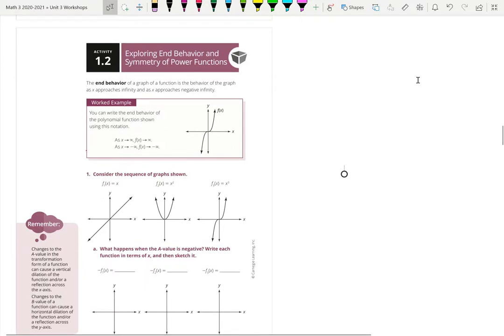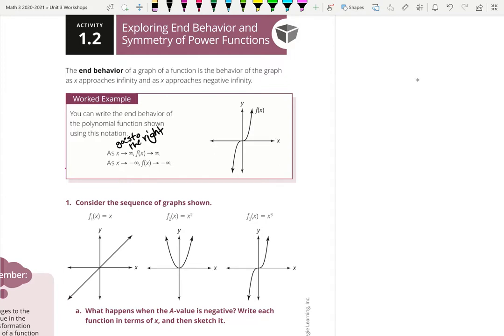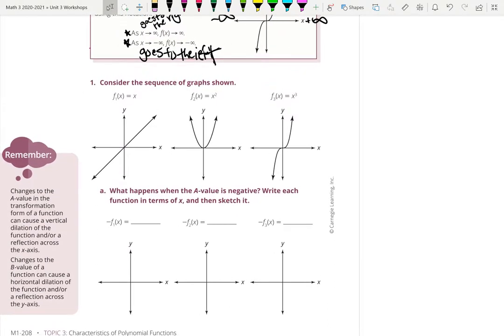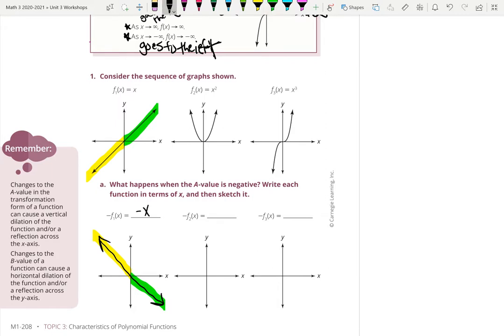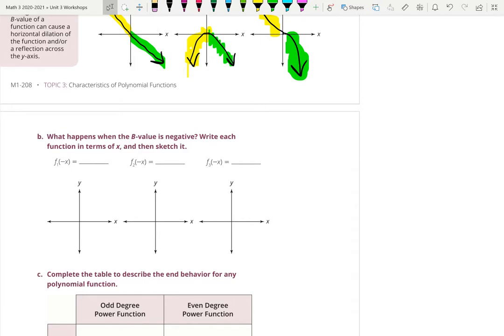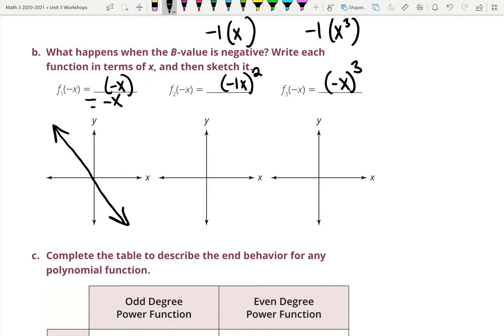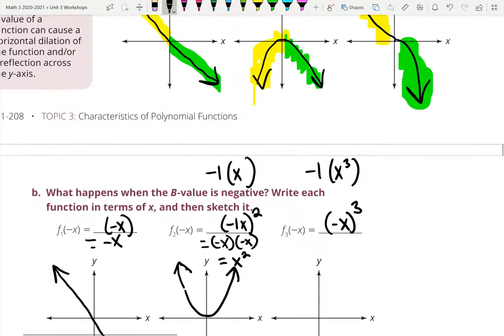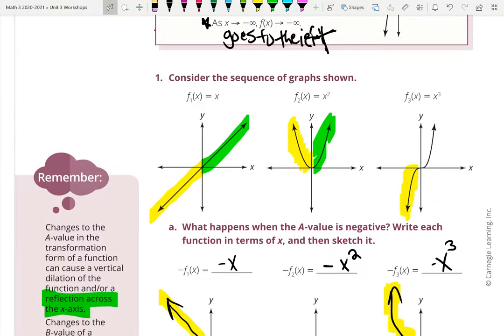M3 M1T3 1.2 End Behavior & Symmetry P1